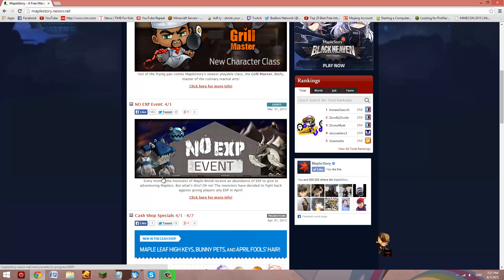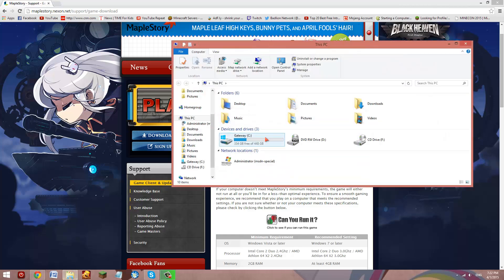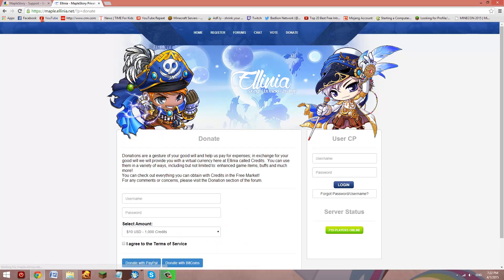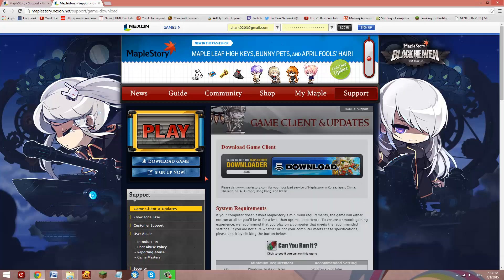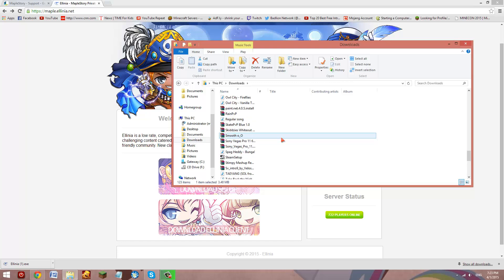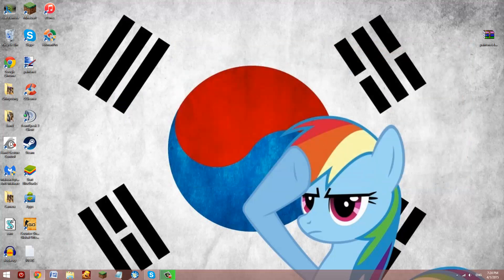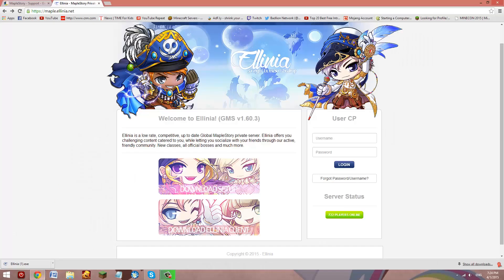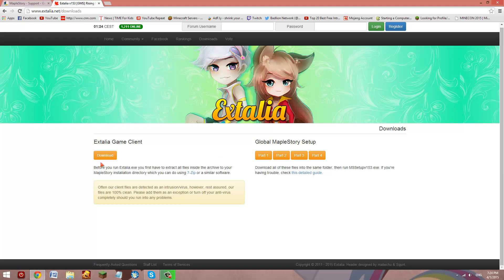How to download ElliniaMS & ExtaliaMS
Tutorial on how to download all kinds of private servers for GMS